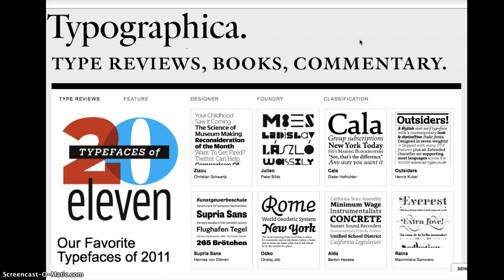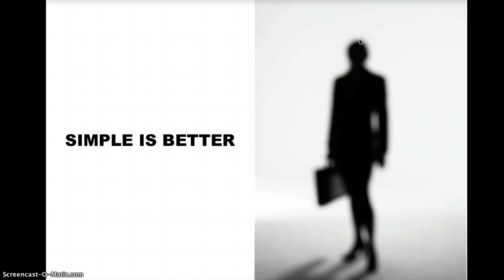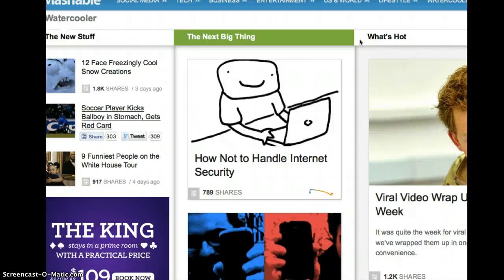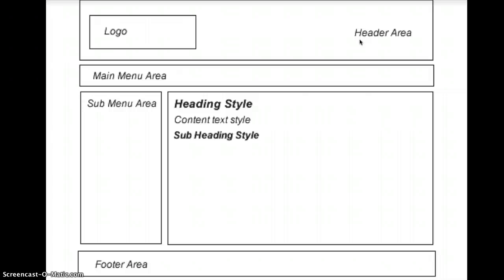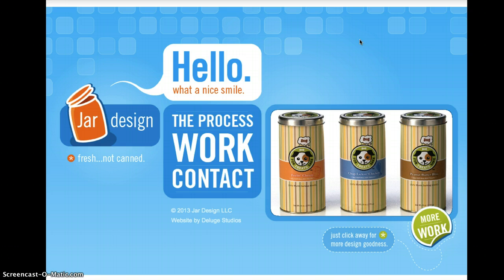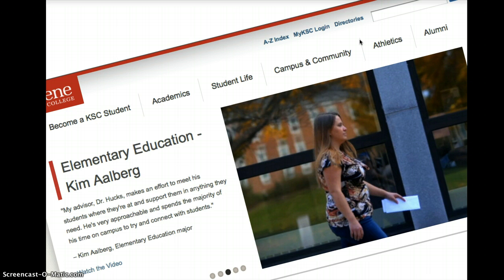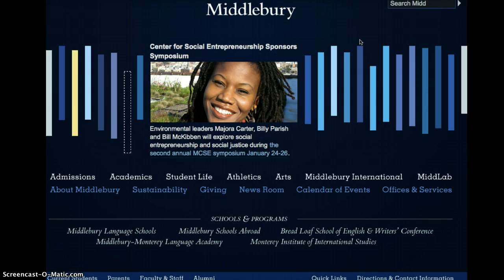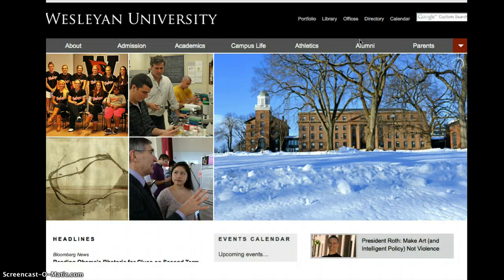Pecha Kucha Presentation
ICM 513